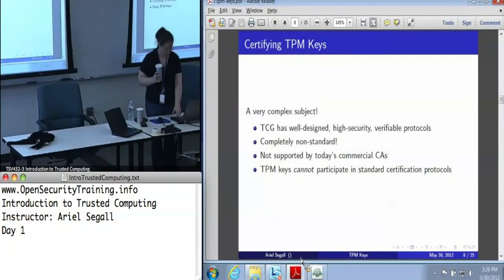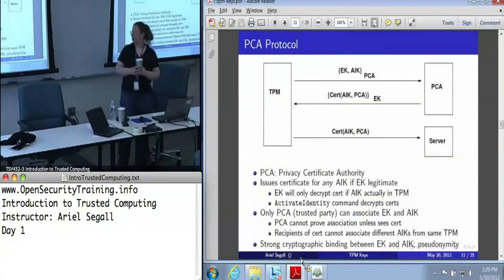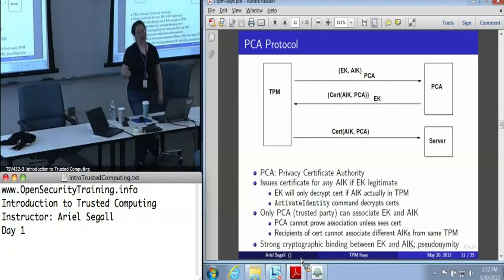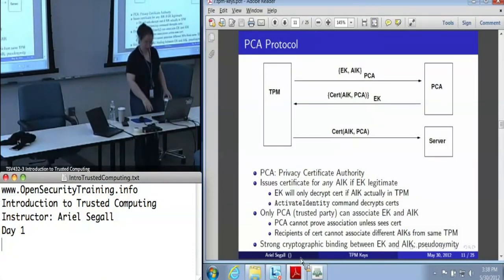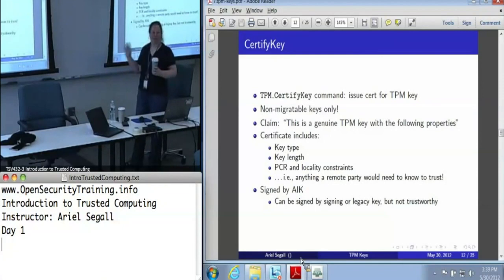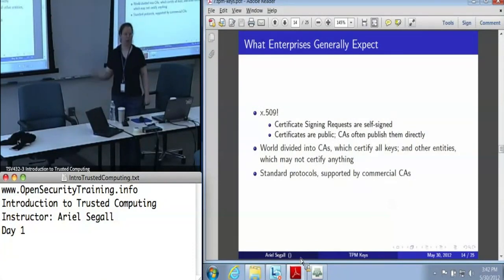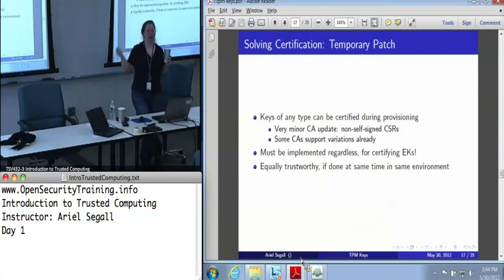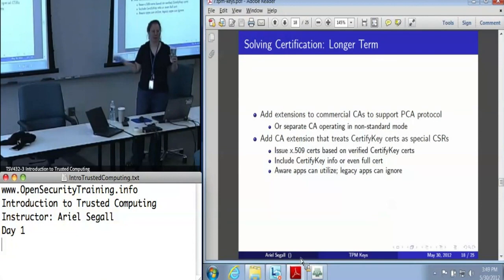Day 1 Part 17: Intro Trusted Computing